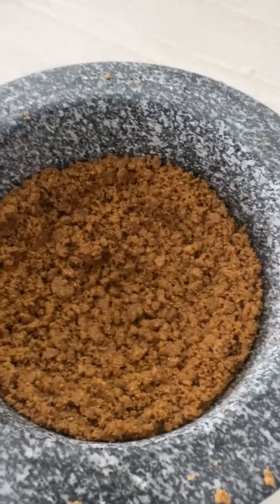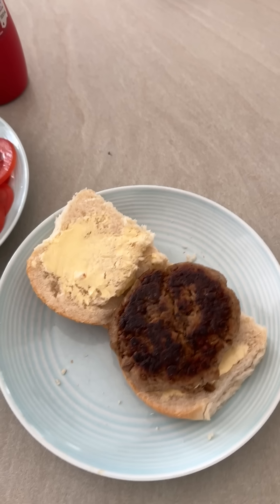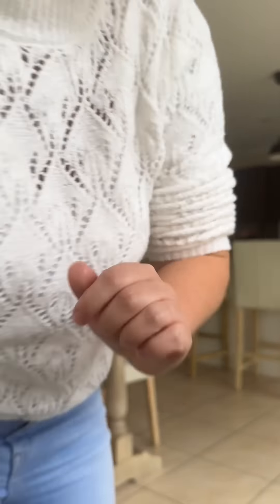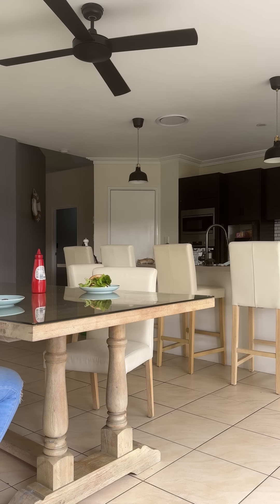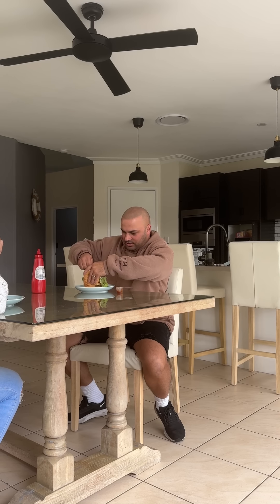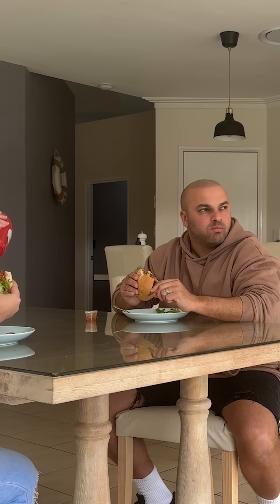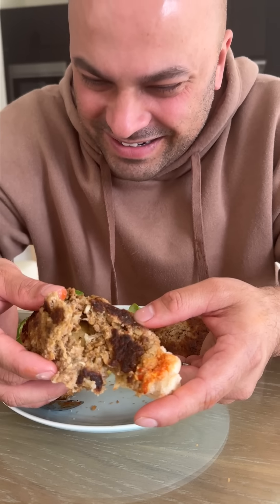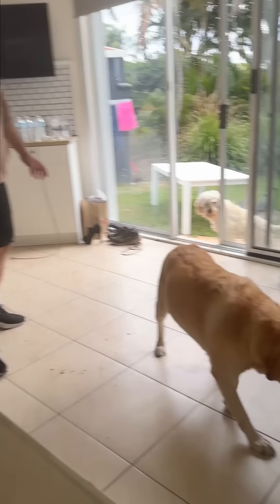Talk About a Dog Act!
Jashan and Cassandra pranks.